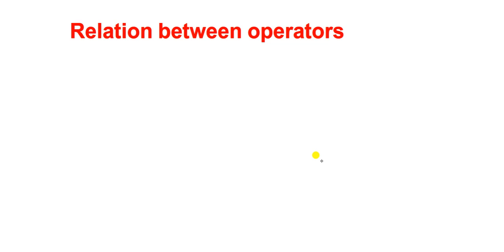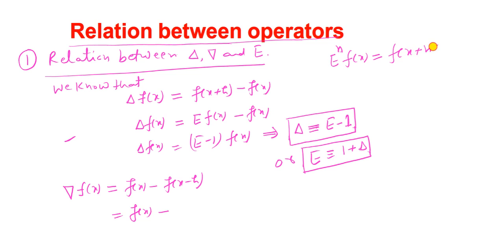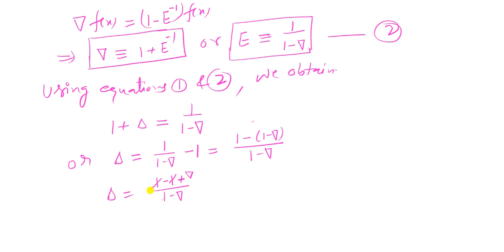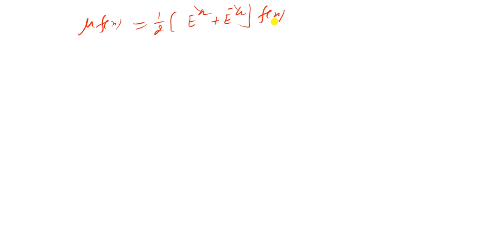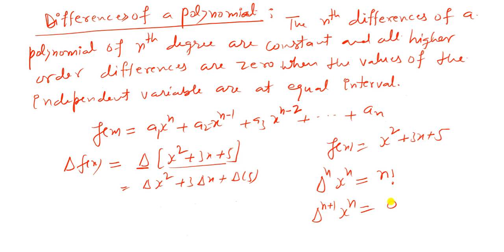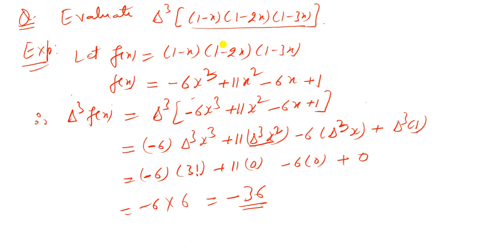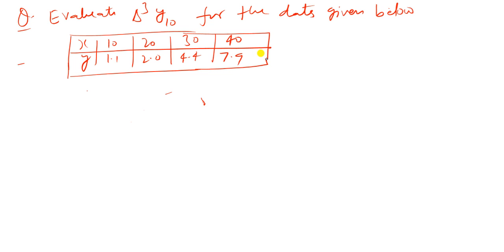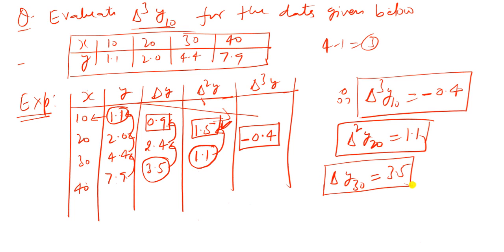Lecture 15 Relation between operators